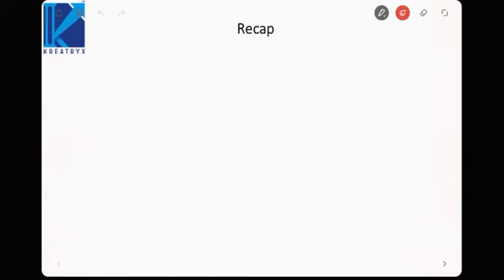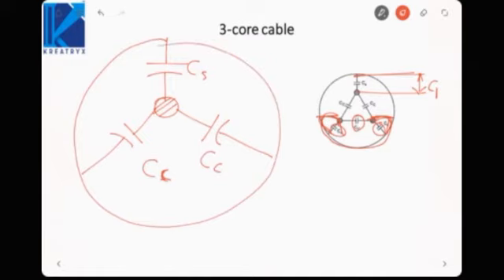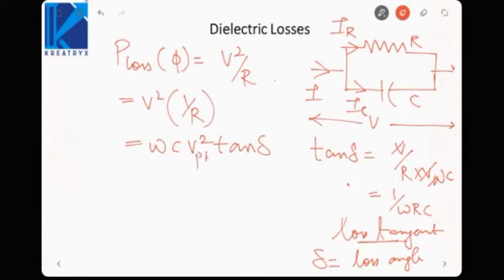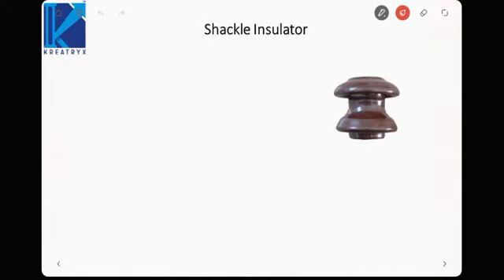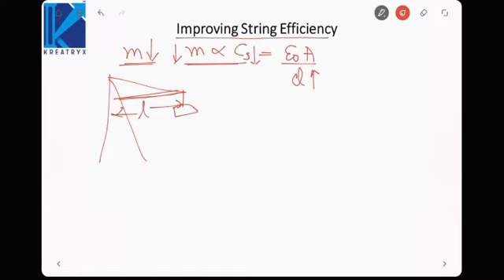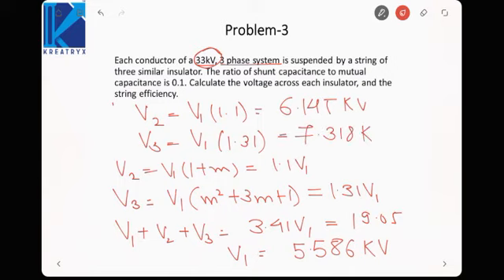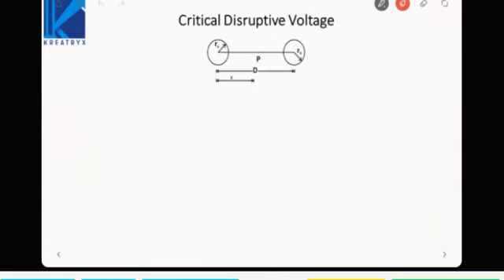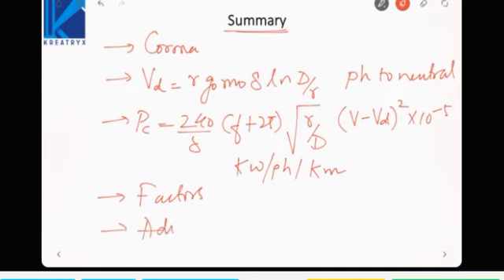GATE POWER SYSTEM-TRANSMISSION AND DISTRIBUTION PART 2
contain gate lectures of power system